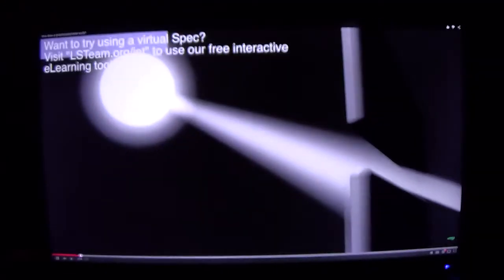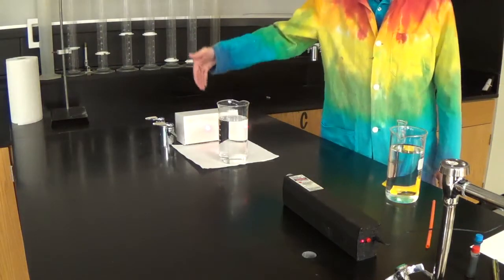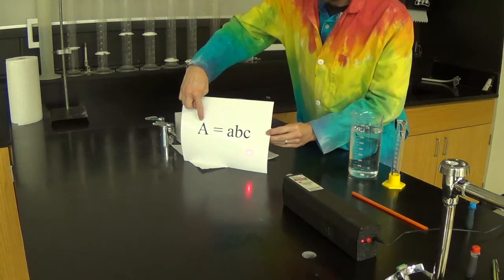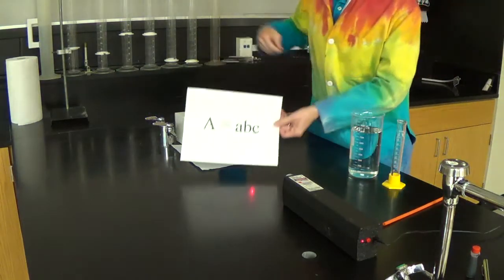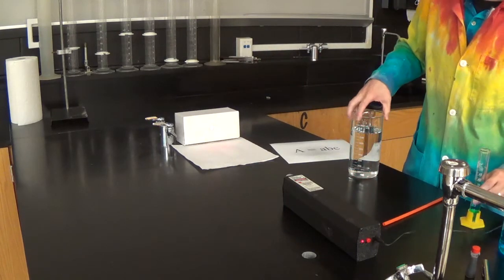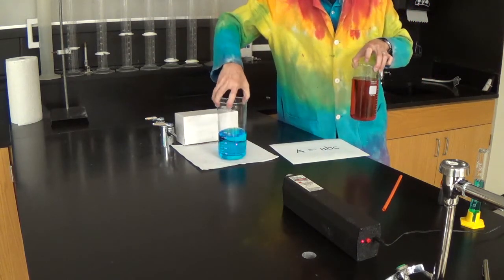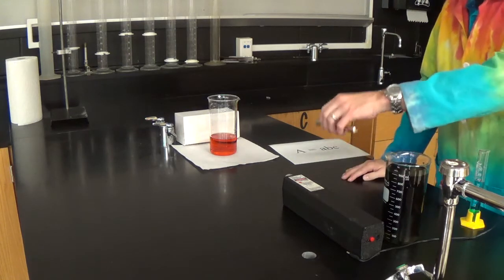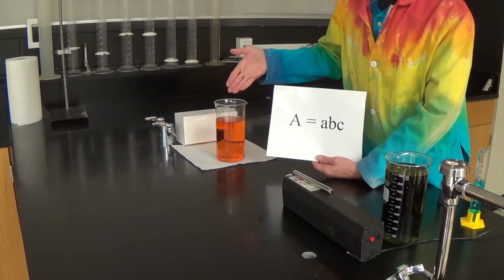Colorimetry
How spectrometry and colorimetry work